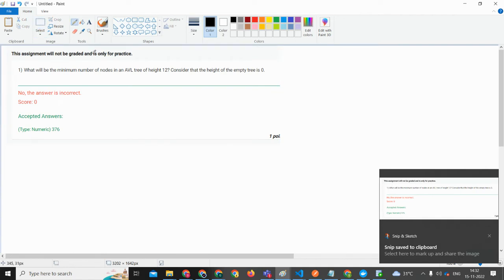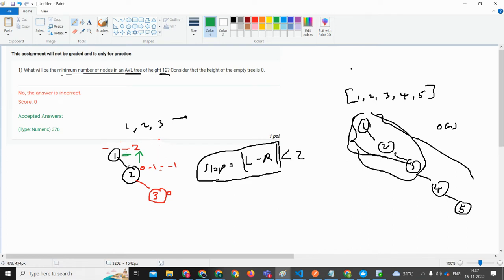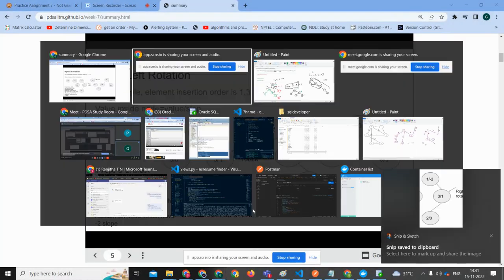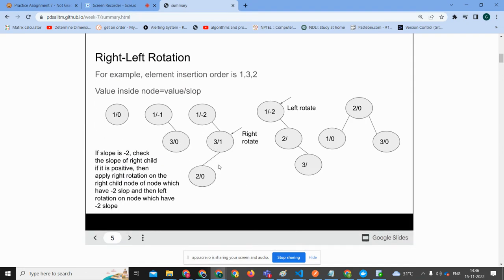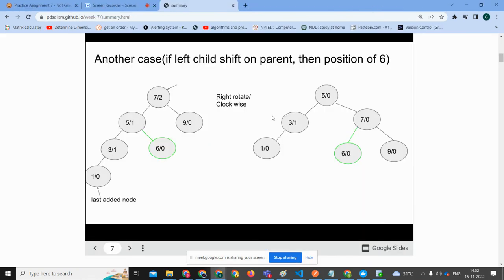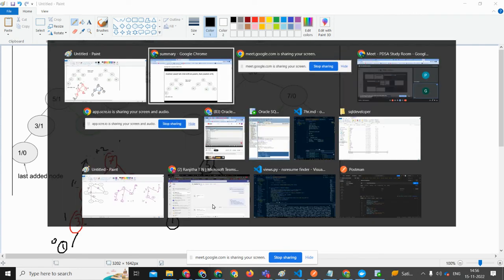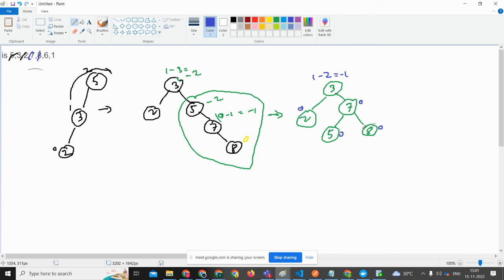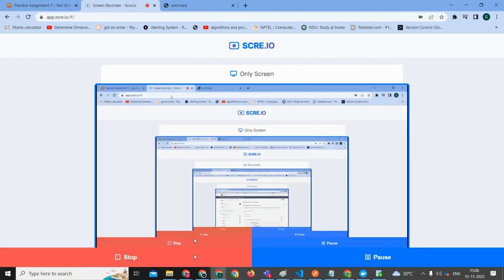iitmbspdsa week 7 -part 1 All you need to know about AVL tree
In this video we discuss  the practice assignment of week 7

-- TIMESTAMPS --
00:00 Minimum number of nodes in an AVL tree of given height  (week 7, Pa - Q no 1)
03:00 finding slope of a given node in AVL tree
04:00 Constructing an AVL for a given array 1,2,3,4,5 using LEFT ROTATION
09:00 Left Rotation(1,2,3) vs Right Rotation(3,2,1)
09:50 Right-Left Rotation(1,3,2)
18:25 Left-Right Rotation (3,1,2)
26:00 Example of Creation of an AVL Tree (5,3,2,7,8,6,1)

where we discuss the practice assignments of week 7